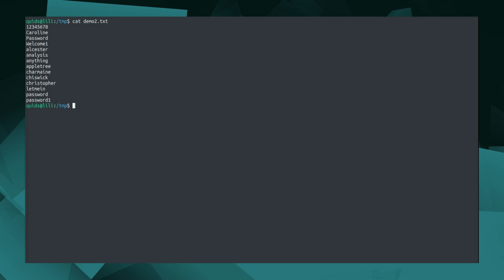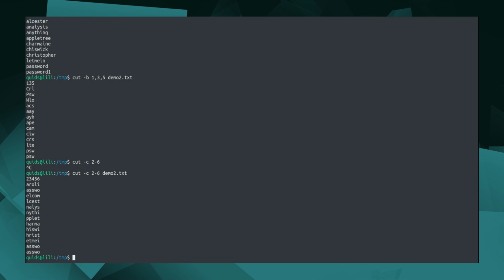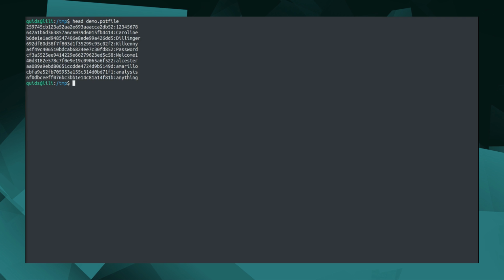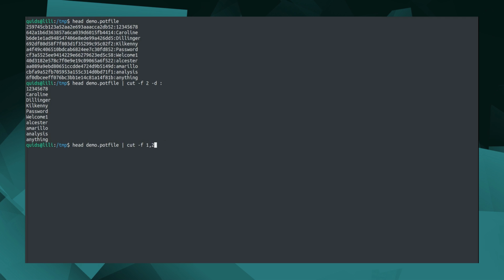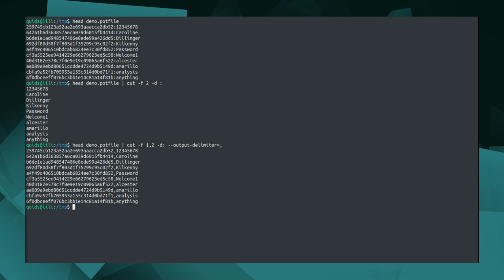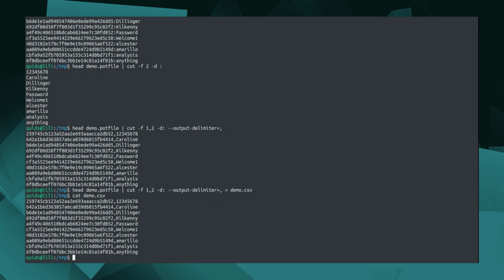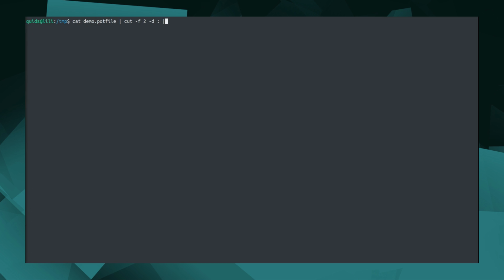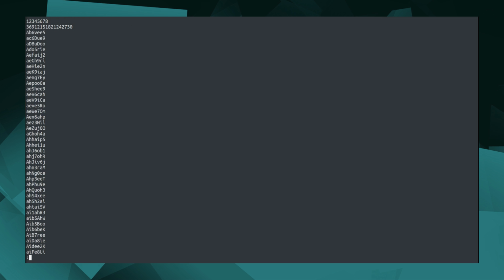Linux Terminal Basics: Cut – Abstract Fields / Characters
Cut can be used to abstract fields or characters from a text file or piped command. The output of cut could be parsed to a different command like Sort.

Command:
cut -f 1, -d : input.txt
-f field (use with -d delimiter)
-b byte values (specific characters)
-c range of characers
--output-delimiter= (replace output delimiter)